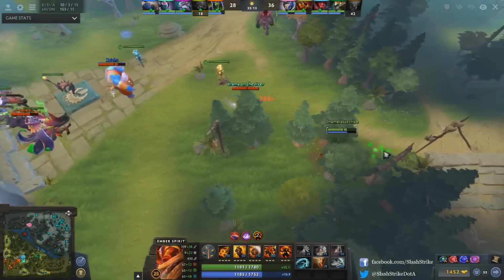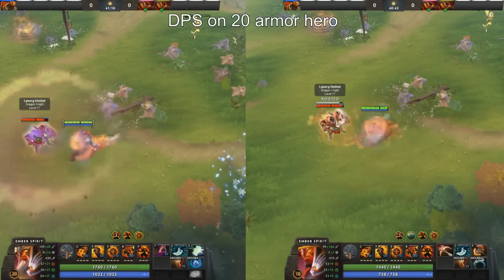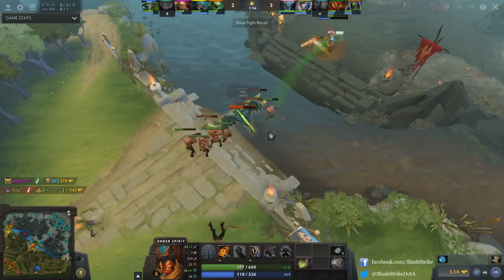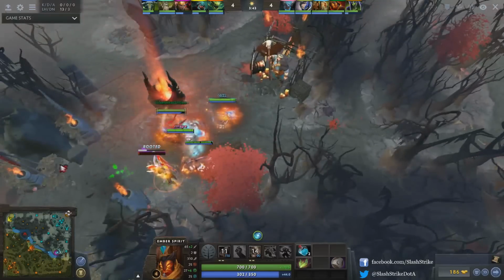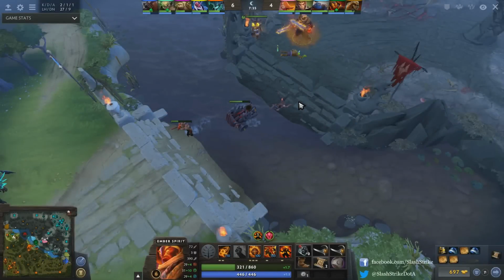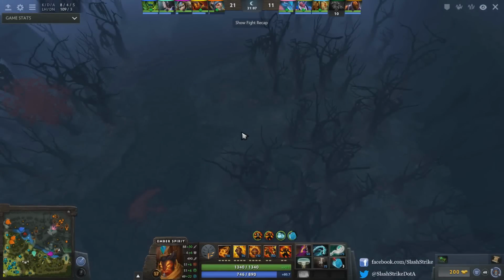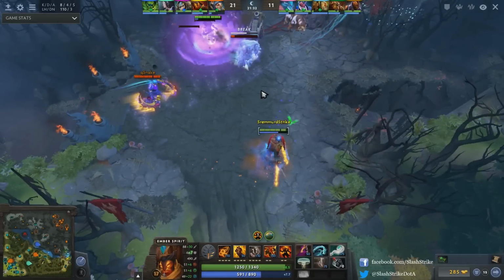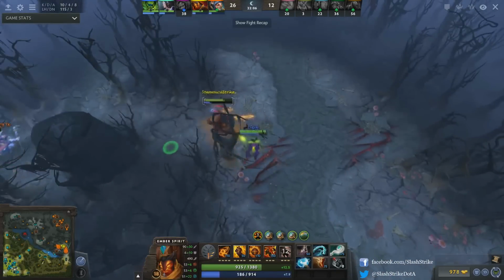SlashStrike's Guide to Ember Spirit [REVISED] (Complementary Video)